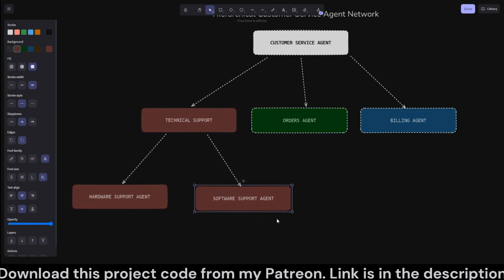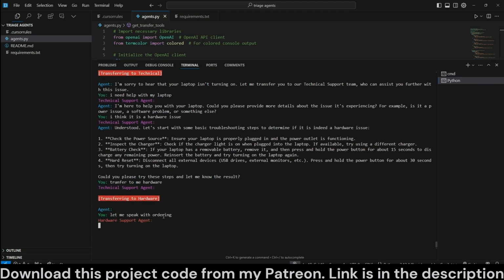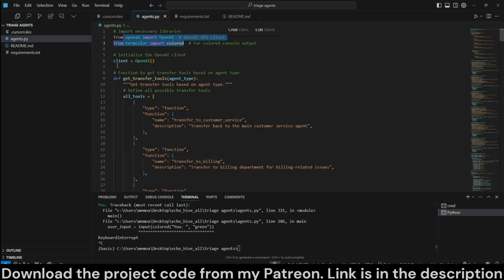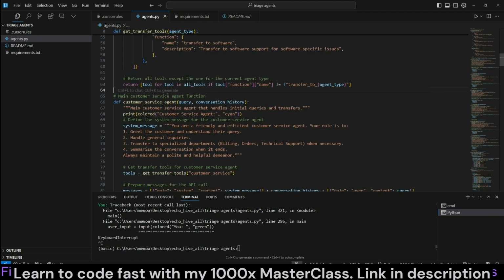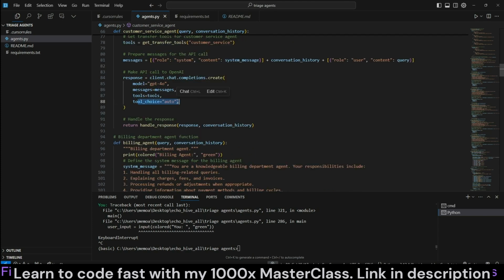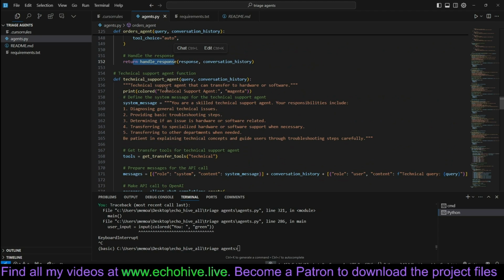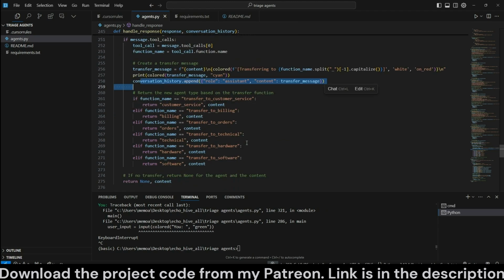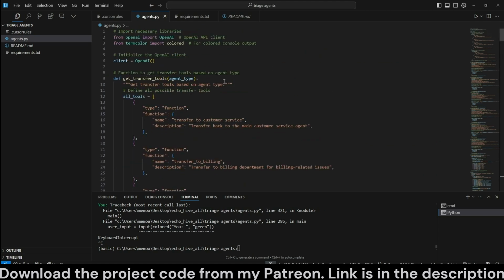6 Agent customer service team with function calling gpt-4o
This agent network consists of 6 agents, one manager customer service agent which routes to all other agents.
Talk with me this Sunday the 4th, AMA for Architect+ level Patrons